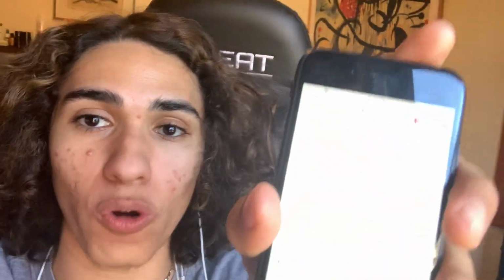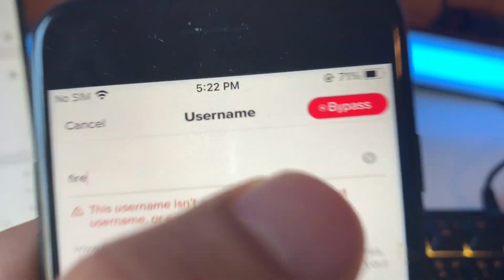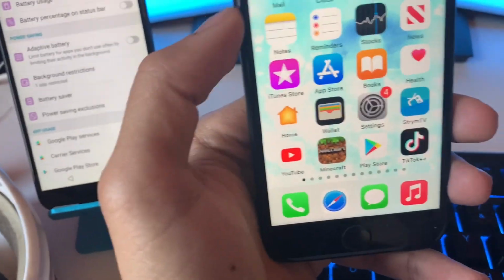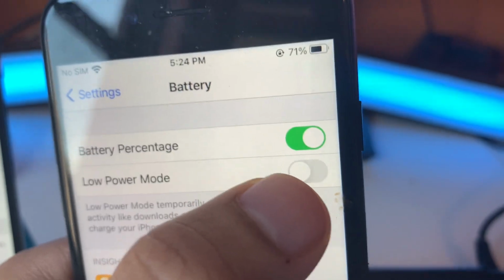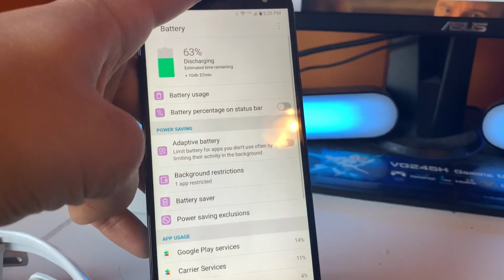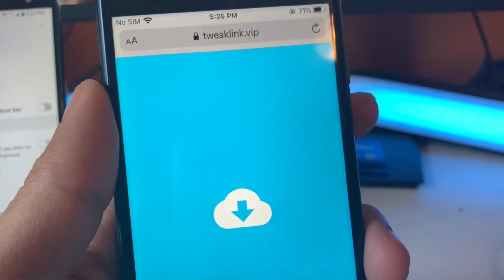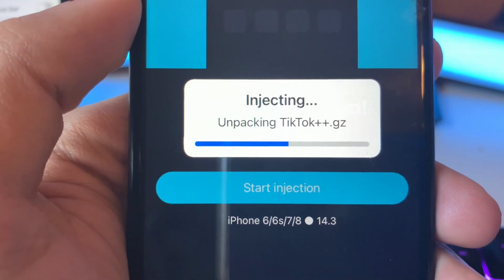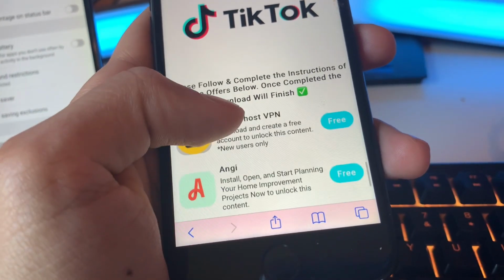How to Get OG TIKTOK USERNAMES! (get any name)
How to Get OG Tiktok Usernames - Get Any Tiktok username even if its taken how to get rare tiktok names

Hey guys in todays video I will show you all how to get ok tiktok username and change your tiktok username to anything you want even if its taken! This is the best tutorial because you will be able to get a font username on tiktok as well, which is awesome! So try this out and I guarantee this will work for you!